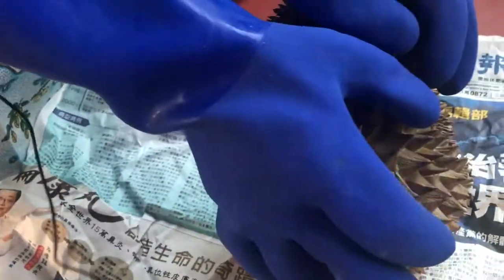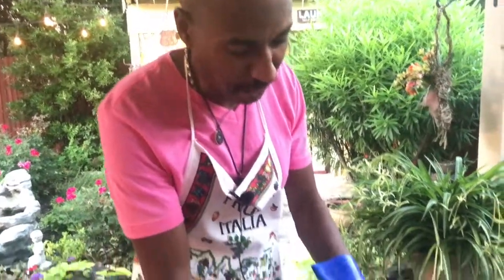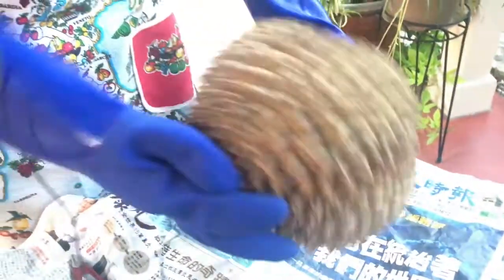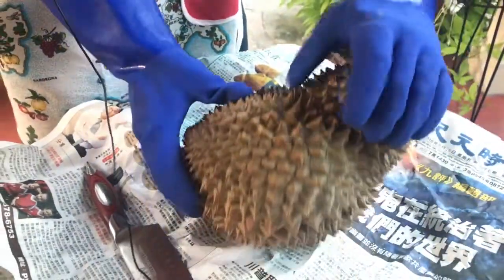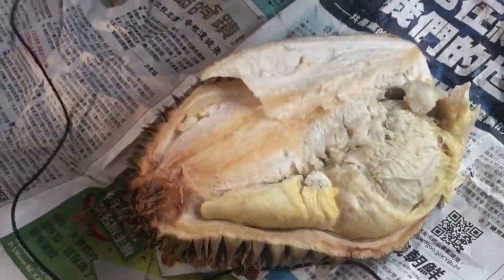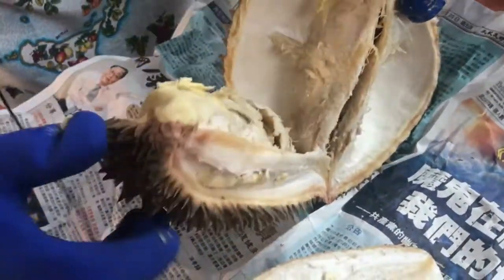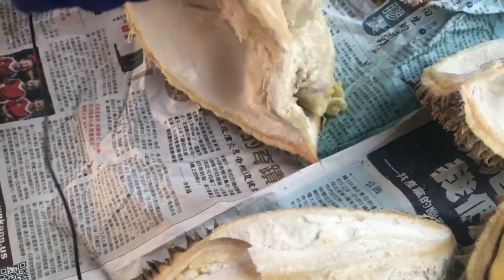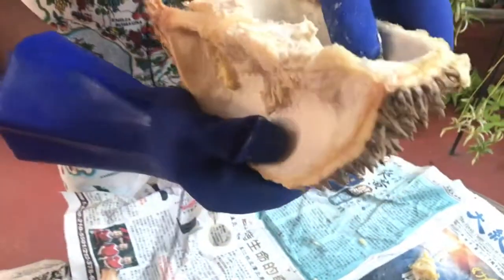How to Cut and Open a Durian Fruit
This video is about How to Cut a Durian Fruit!

"For those of us that have not worked with it before the spiky exterior and rich scent of the durian fruit can make it seem like a bit of an intimidating fruit to work with at first glance."